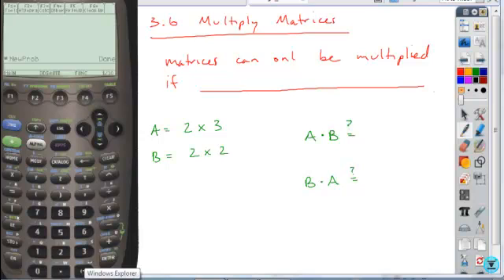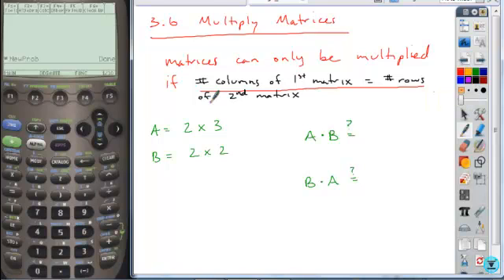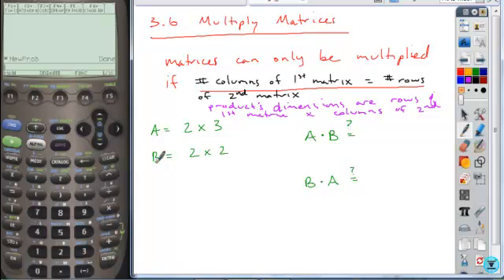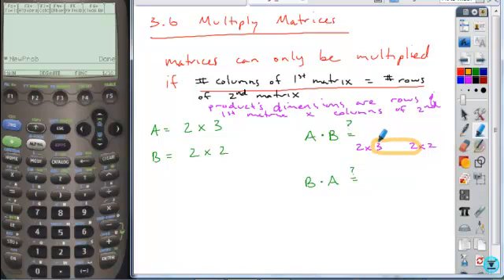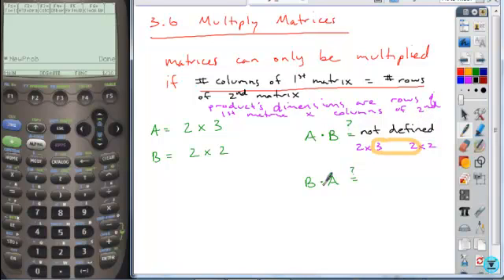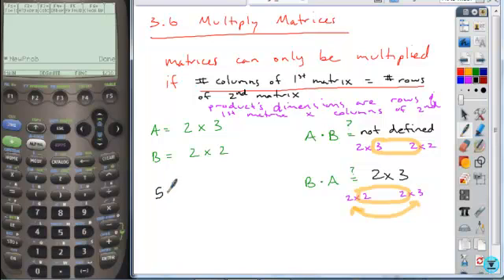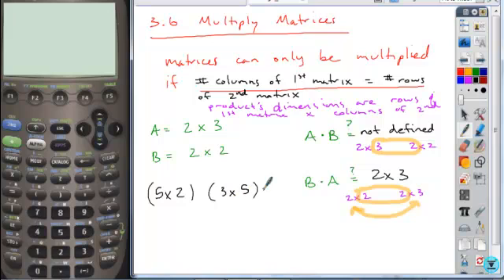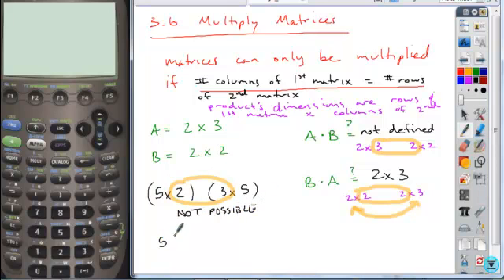3 6alg2 matrix mult possible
3.6 alg2 is matrix multiplication possible? check dimensions